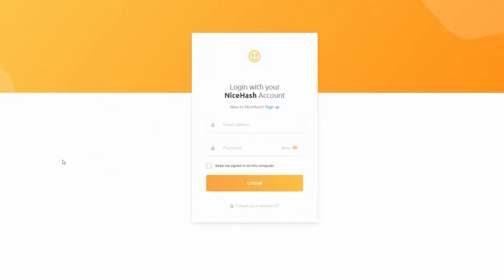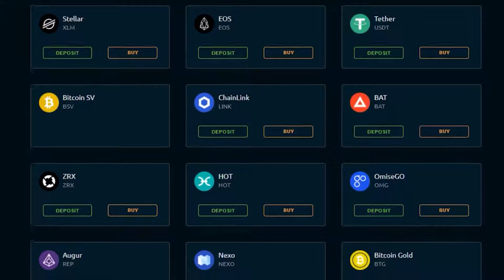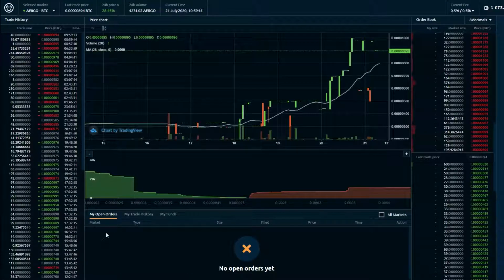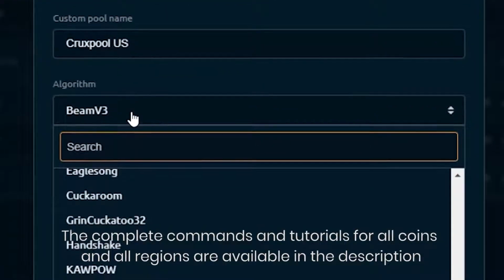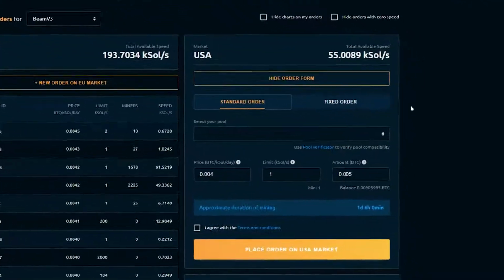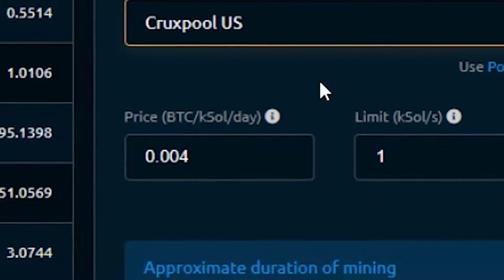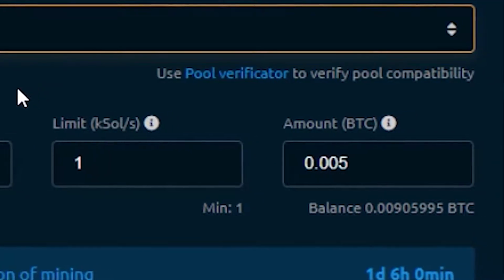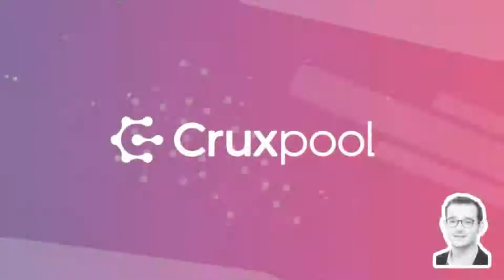How to mine without a rig on Cruxpool? (NICEHASH TUTORIAL)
Today we go more in depth and break down how NiceHash works and all the steps required to start mining with this platform on Cruxpool.

All the additional information needed is available in our written tutorial

In this video:
00:00 Introduction
00:17 Create an account
00:59 Choose a coin
01:19 Select Cruxpool
02:07 Placing an order
03:41 Track your hashrate
03:56 Conclusion

We are Cruxpool, a french mining pool. Easy to use and profitable for everyone.